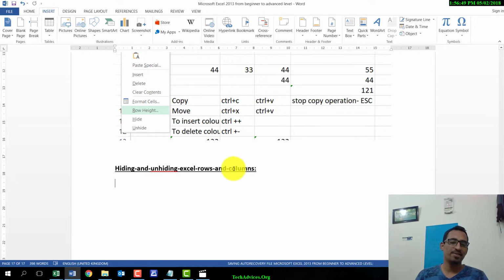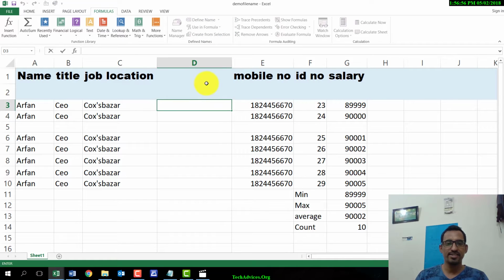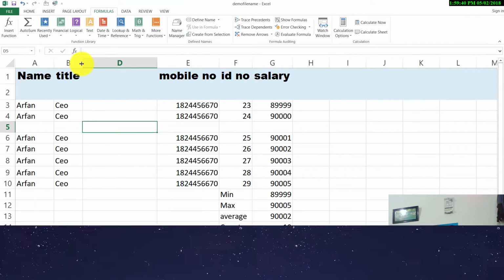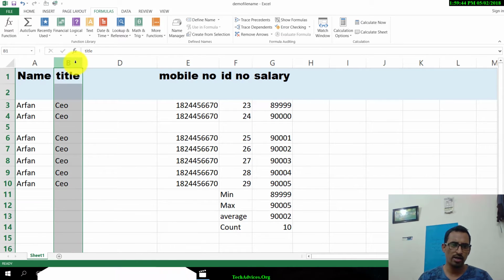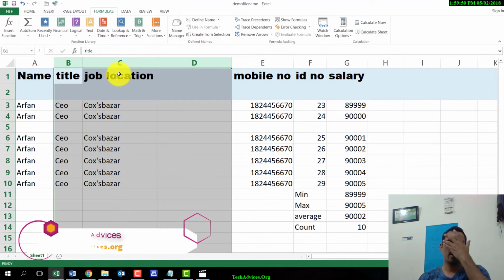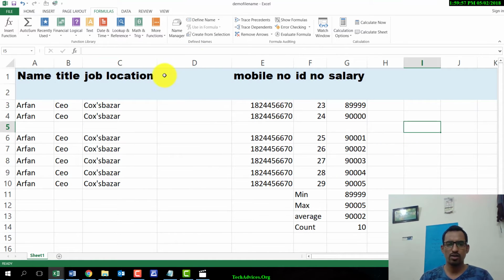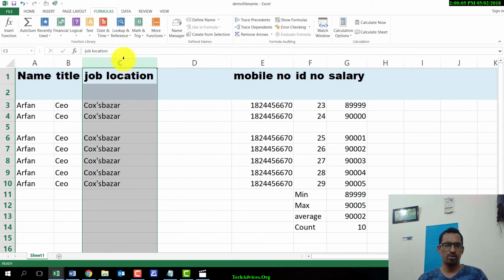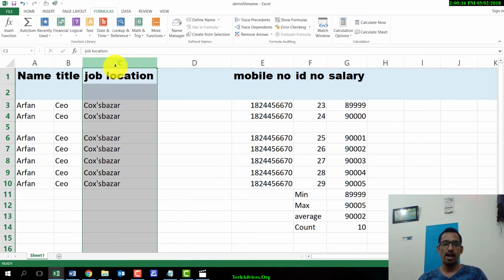Hiding and unhiding excel rows and columns in excel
How to hide all unused cells in all columns and all rows in Excel spreadsheets